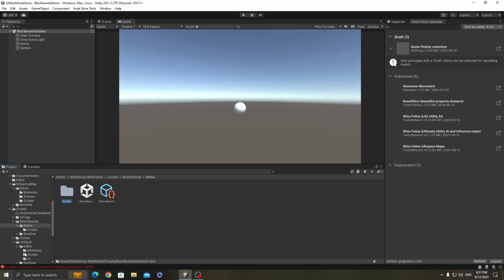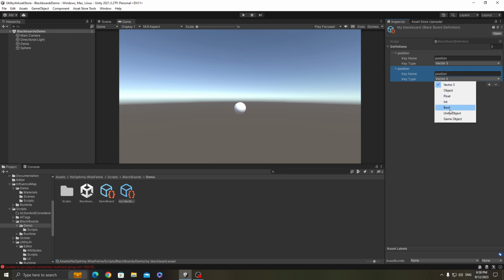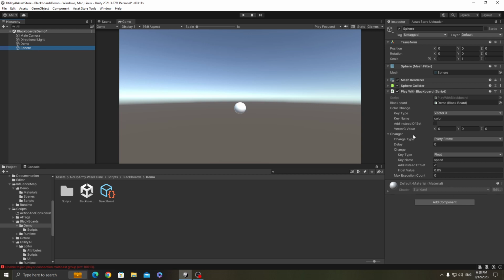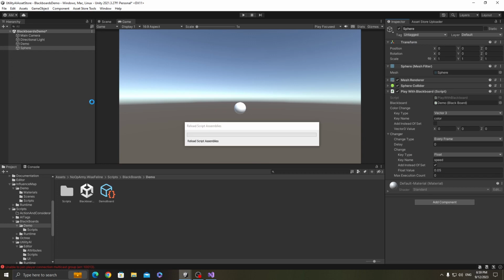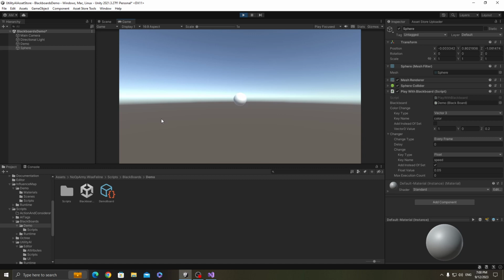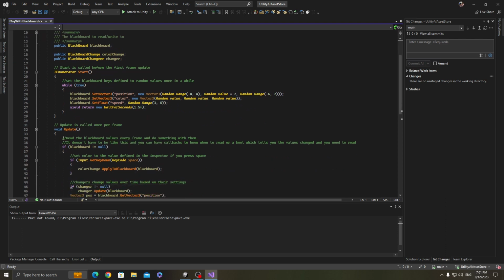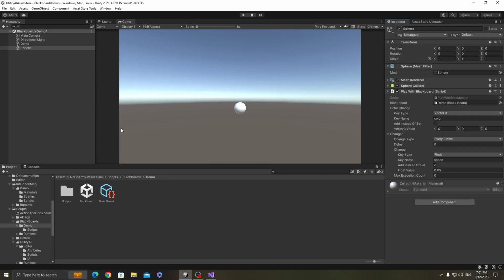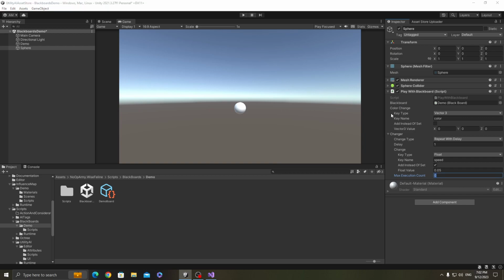Wise Feline Blackboards introduction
Wise Feline blackboards is a free package which allows you to add blackboards to your game so different systems in the game can communicte with each other without having direct dependencies.

You can get our Utility AI, influence maps and other packages from here as well